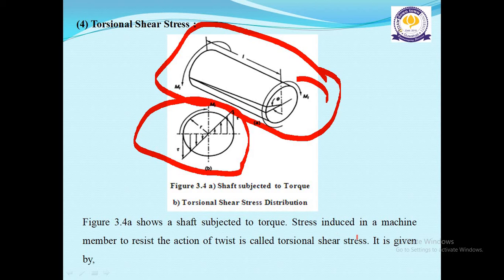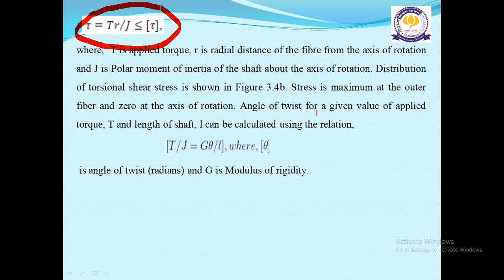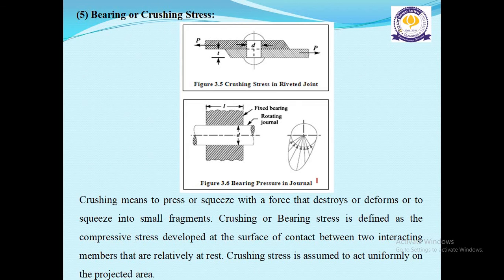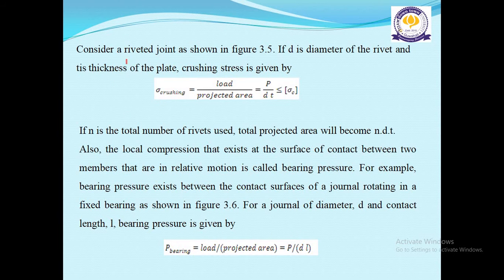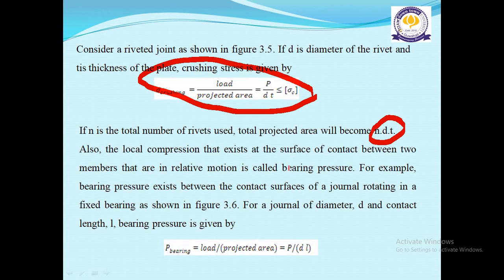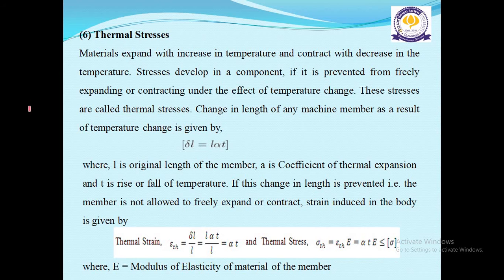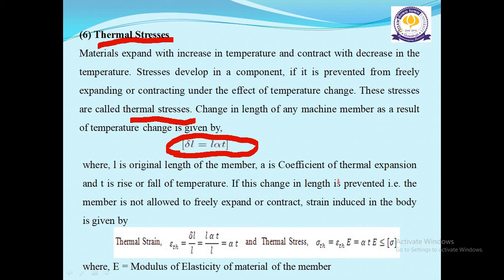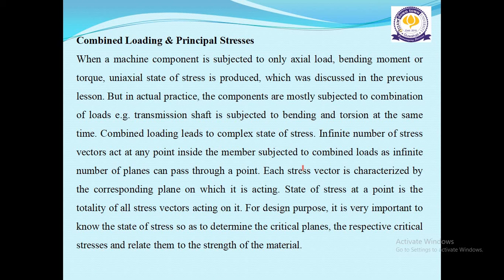Lec 5 Design of Simple Stress Part B